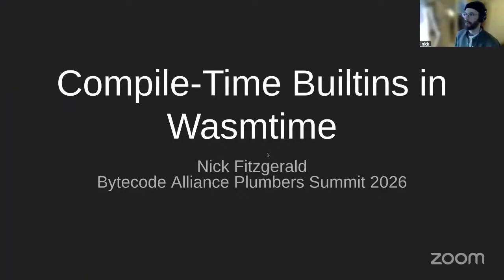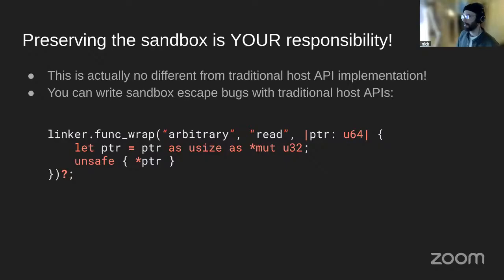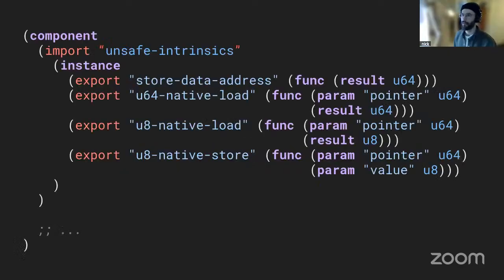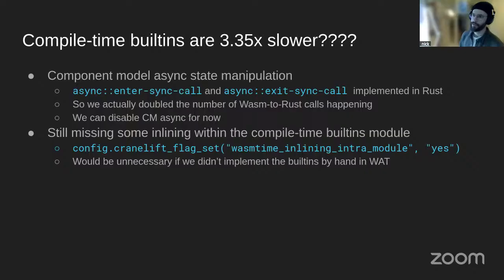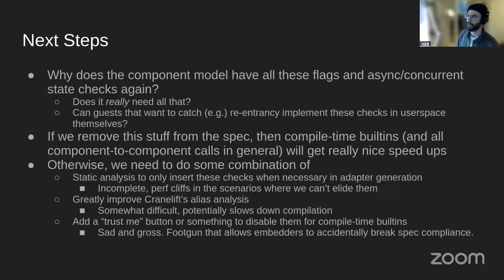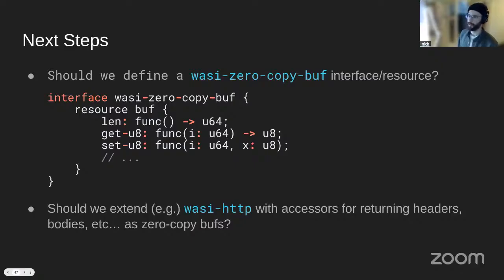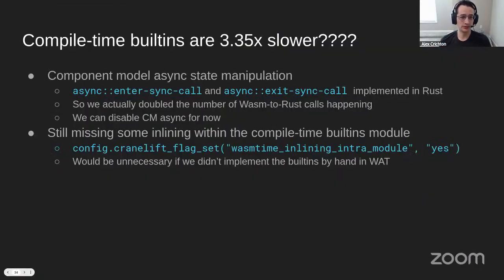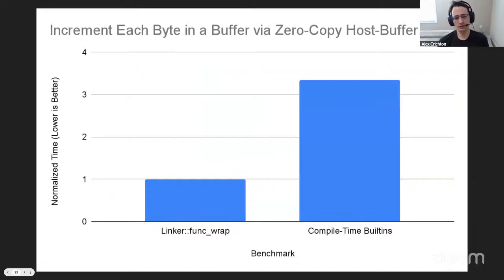Nick Fitzgerald - Compile-time Builtins